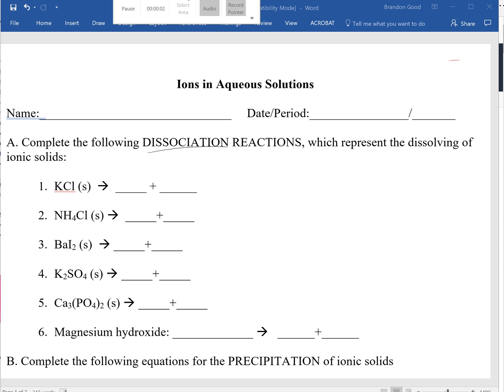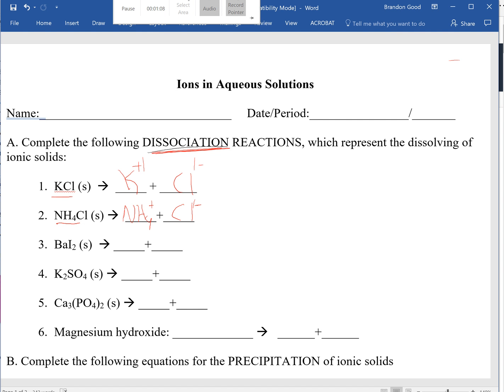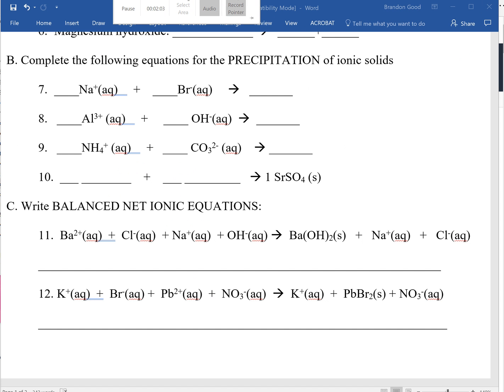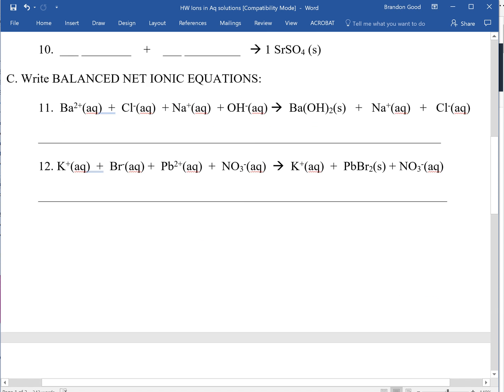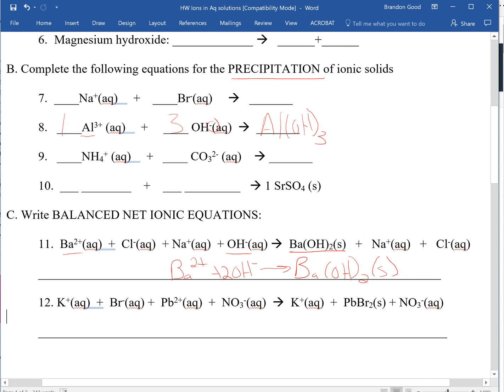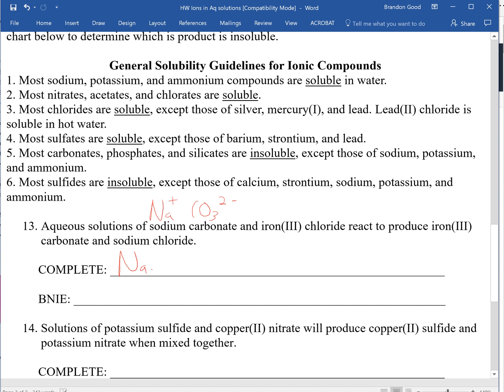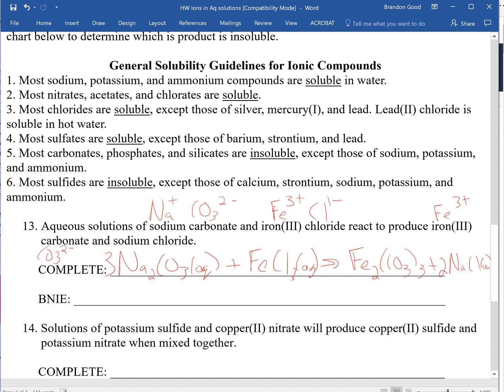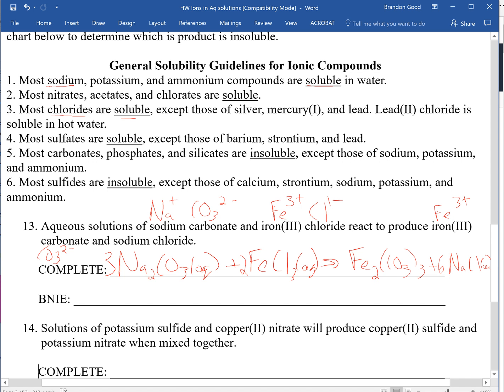Ions in Aq Sol help